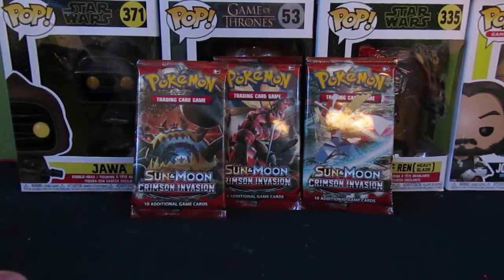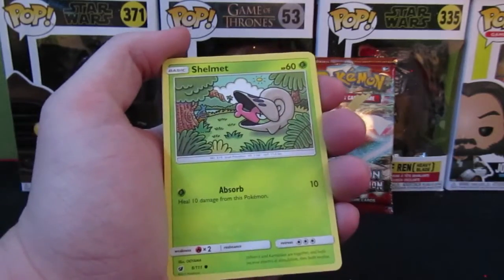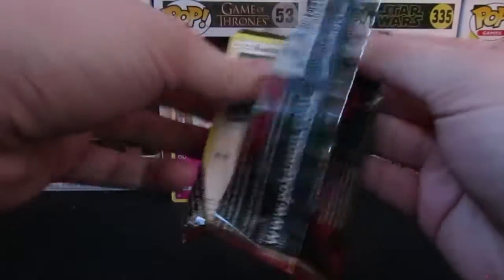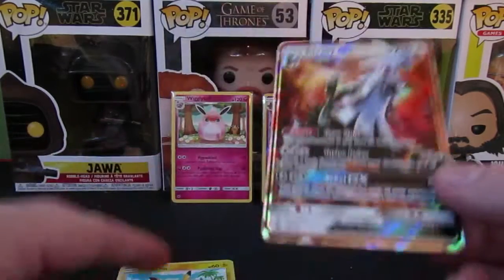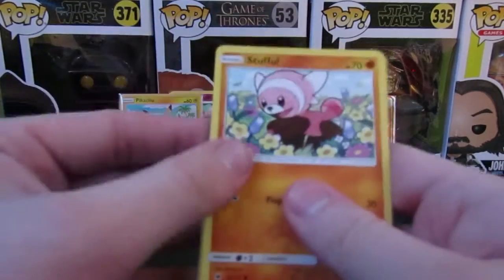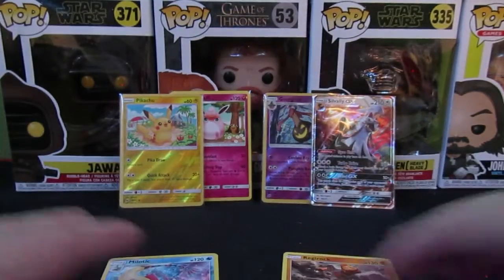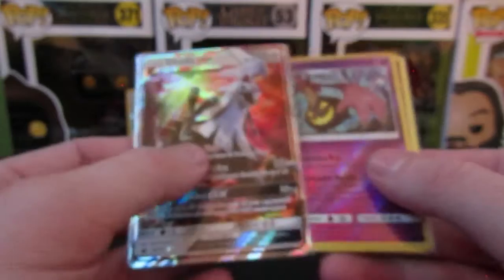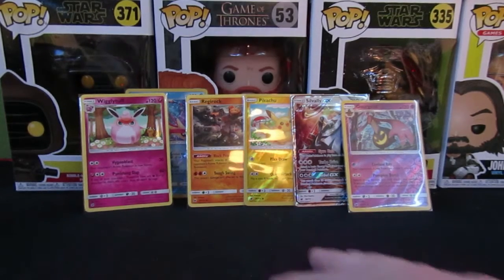Pokemon Crimson Invasion pack opening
Today we rip in to some sun and moon crimson invation in search of rare halos and shinnys!